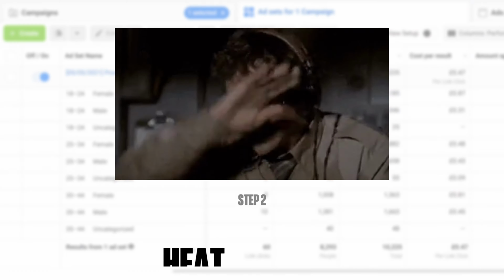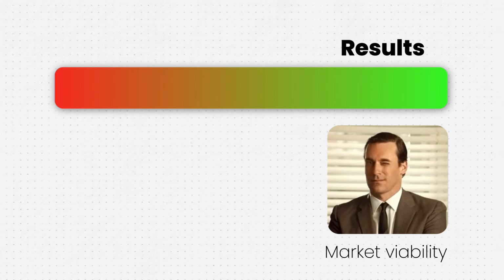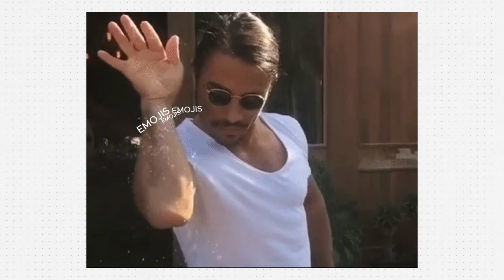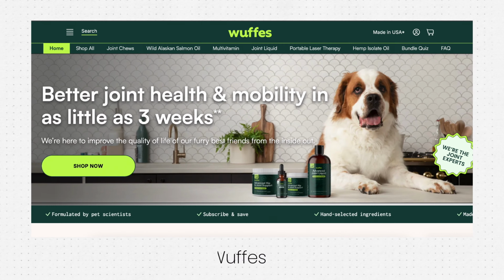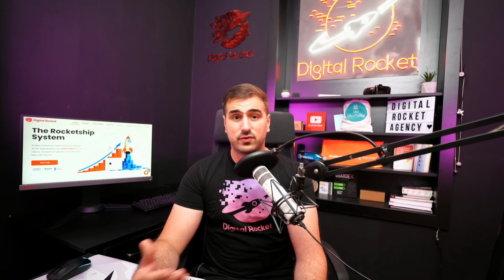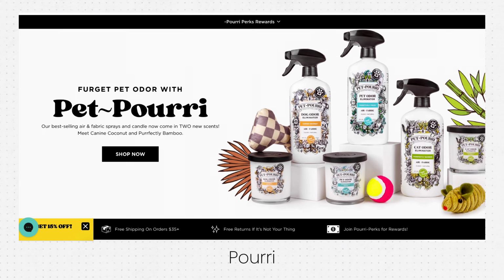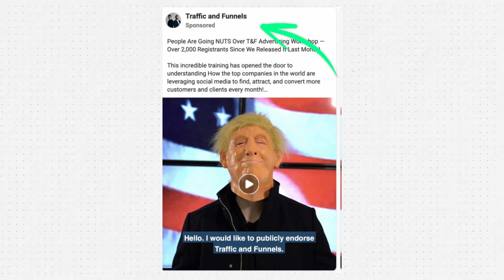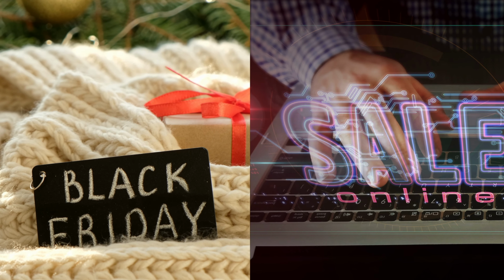These Facebook Ads Creatives WIN EVERY TIME (PROSPECTING PLAYBOOK)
After spending over $80 million on ads, we developed the ultimate Facebook Ad Creatives Playbook—a step-by-step guide on how we develop and test ads for maximum results.

In this video, I reveal our 3 winning Facebook Ad creatives that are going to help you crush your next prospecting campaign.
If you want to grab attention and boost your Click-Through Rate (CTR), these are the exact Meta ads you should be running in your account.

I walk you through how each creative works, why they consistently perform well across different industries, and how you can easily adapt them to your own Facebook Ads campaigns.

Plus, you’ll get to see real examples of each ad in action, giving you a clear understanding of how to structure your ads for success.

By the end of this video, you'll have everything you need to scale your prospecting campaigns with confidence.

🐮 VIDEO CHAPTERS 🐮
00:00- Intro
00:30 - 3 Functions Of Facebook Ads
01:43 - Bonus
02:36 - 1) BIG PROMISE AD - example #1
03:53 -  example #2
04:44 -  example #3
05:16 - 2) PAIN POINT AD - example #1
08:48 - example #2
09:53 - example #3
10:26 - 3) SHOCK AD - example #1
11:42 - example #2
12:05 - example #3
12:45 - example #4
13:39 - AD CLOAKING - example #1
14:25 - example #2
14:37 - BONUS
15:42 - Outro

Thank you in advance for supporting our channel.